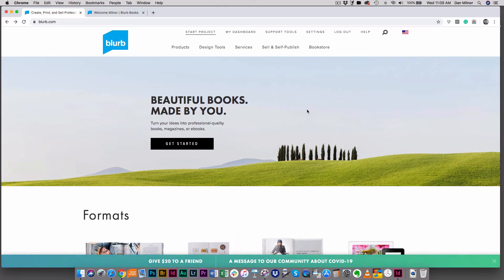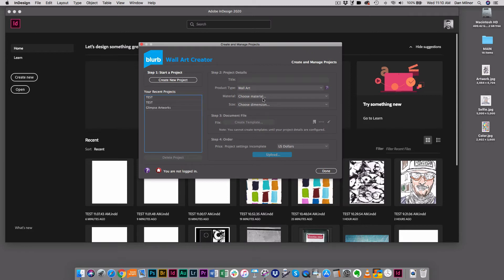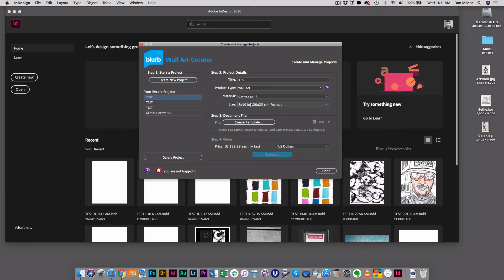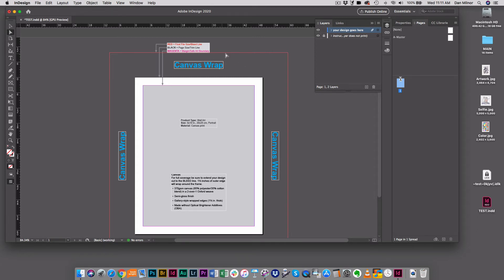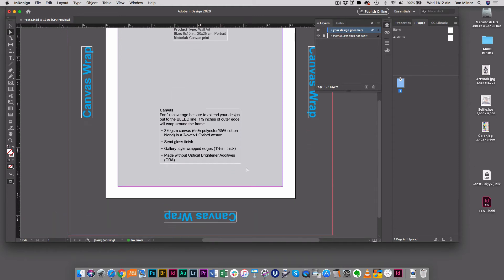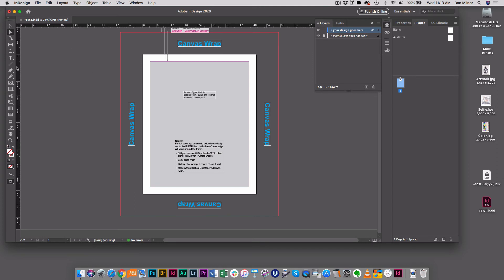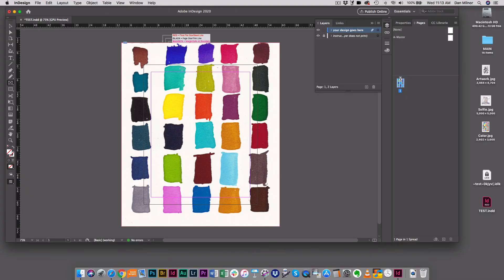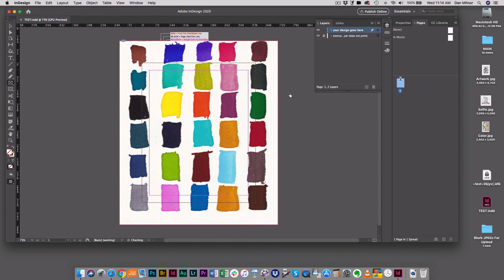InDesign Tutorial – Creating Wall Art with Blurb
Creating wall art is a fun, affordable, and creative way to decorate walls. Watch this step-by-step InDesign tutorial with Dan Milnor to learn how to turn your photos into custom wall art with Blurb’s Adobe InDesign plug-in. Learn how to navigate Blurb's wall art creator in Adobe InDesign and find out how to do everything from choosing your material type and size to uploading your image and placing your order.

Every wall is a blank canvas. Fill it with big smiles or wild panoramas. Download Blurb's Adobe In-Design plug-in to create beautiful canvas, acrylic, and metal prints today!